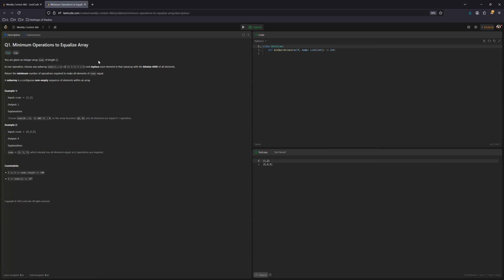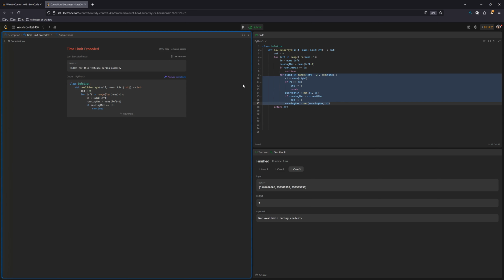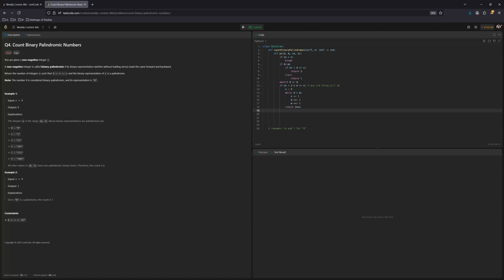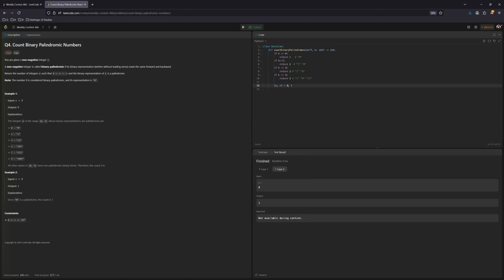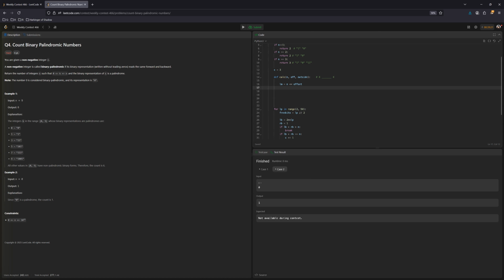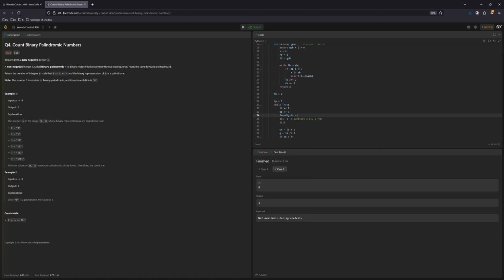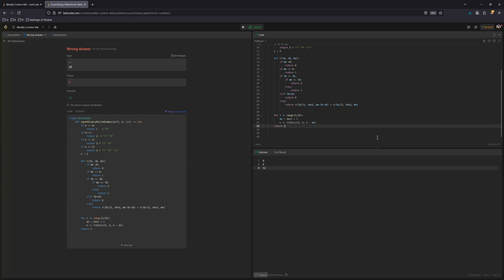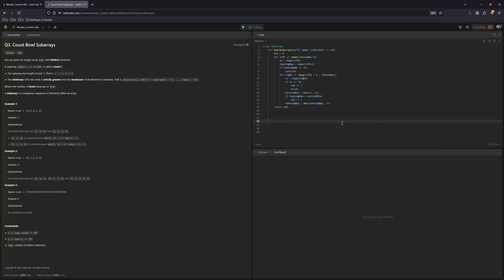Leetcode Weekly Contest 466